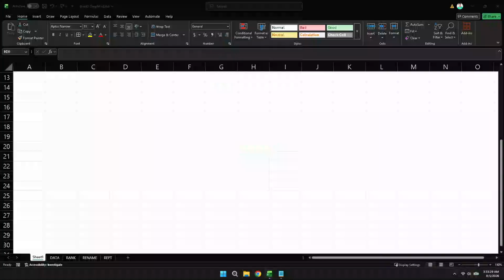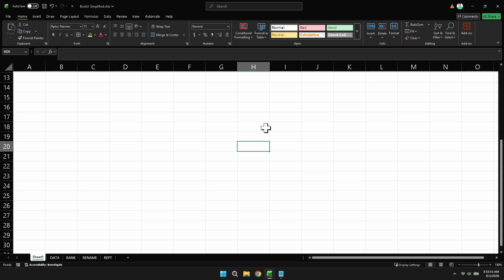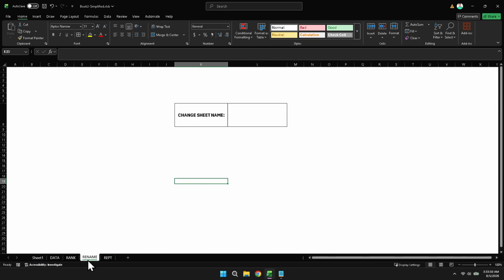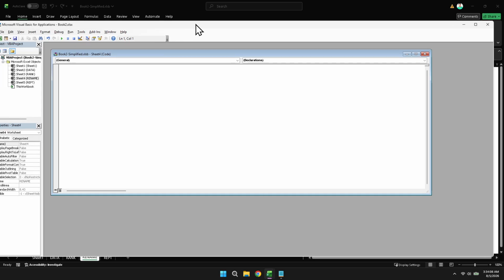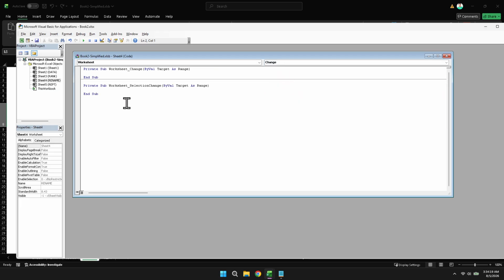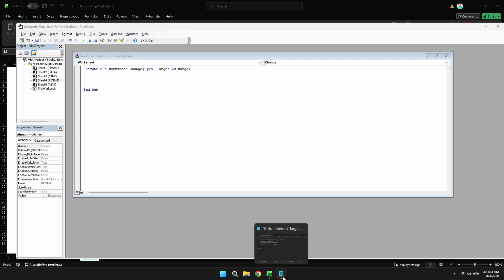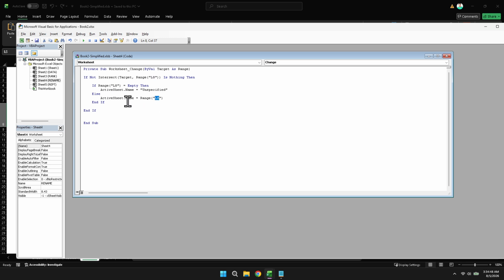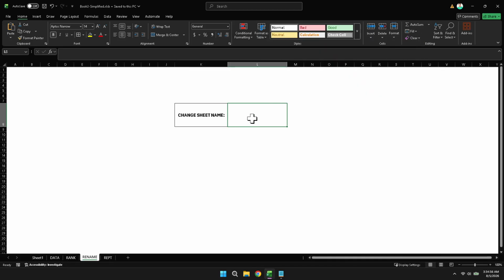How to rename sheet based on cell value in Excel (Easy Tutorial)